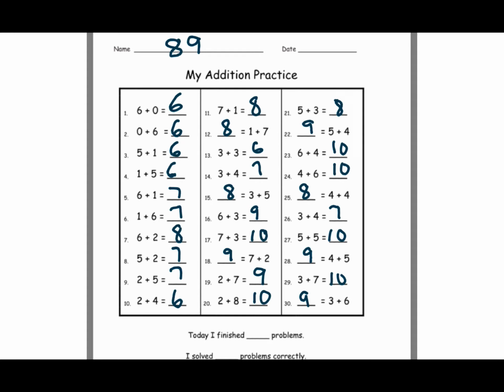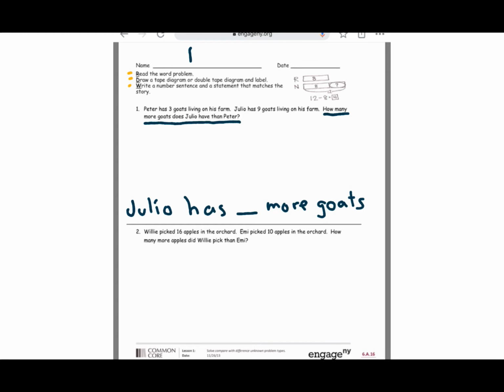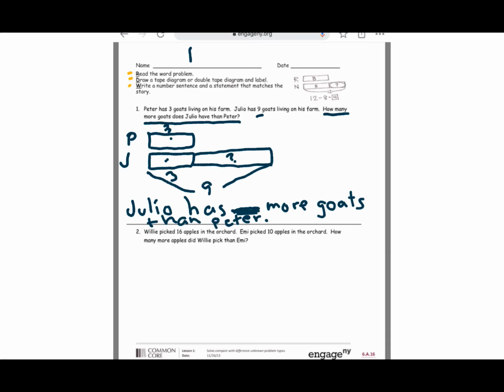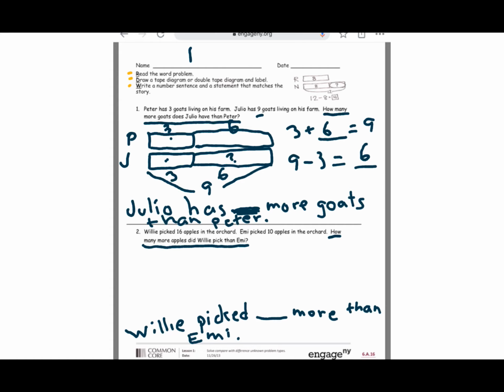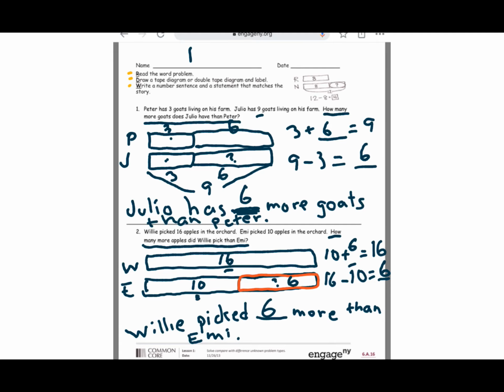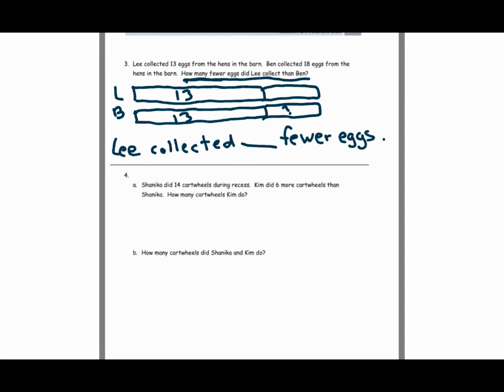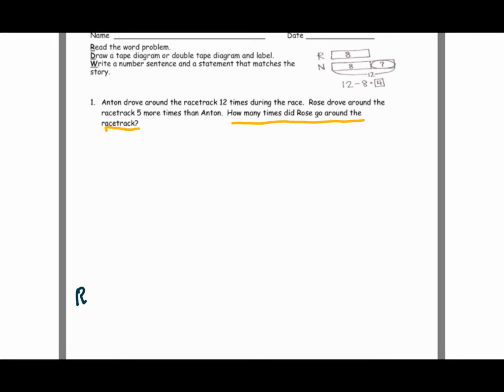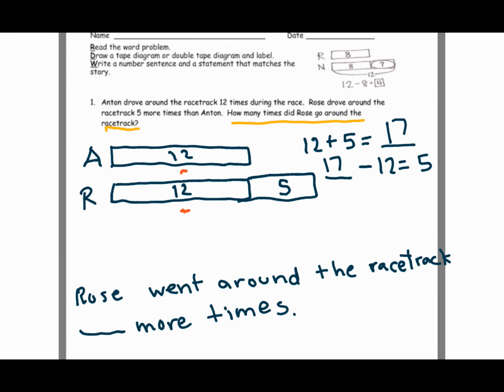Eureka Math Module 6 Lesson 1